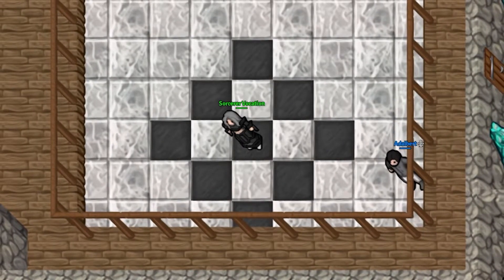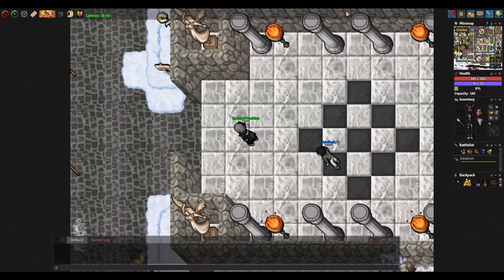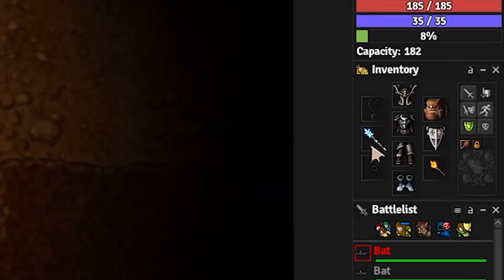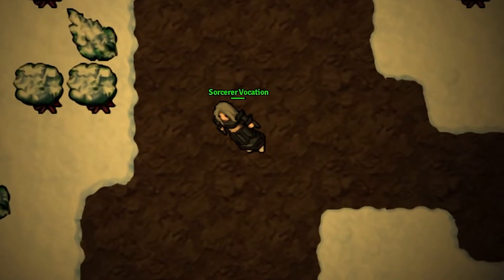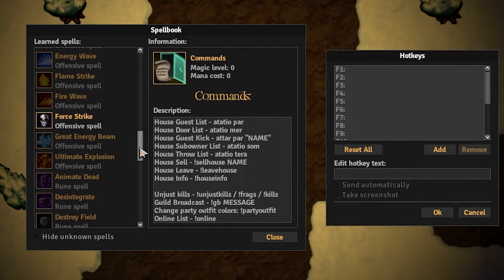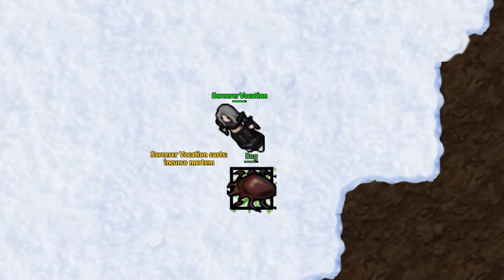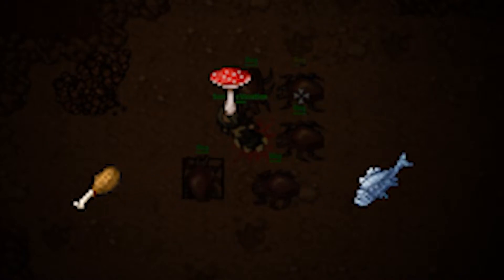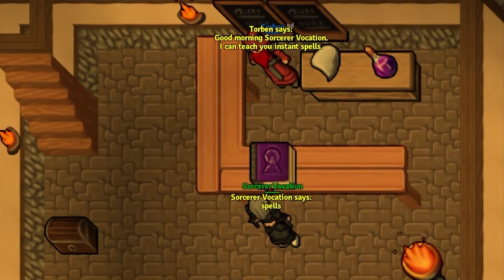Medivia Online: Sorcerer Beginner Guide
Portuguese BR Translation will be available soon!
Medivia Online, Come play!